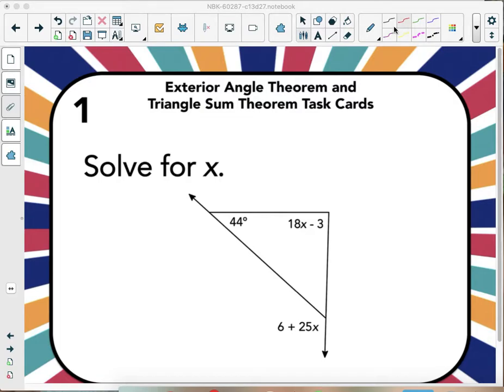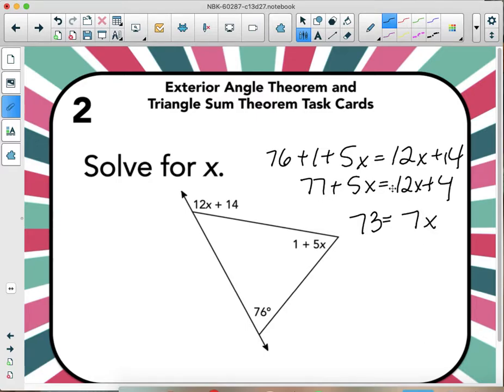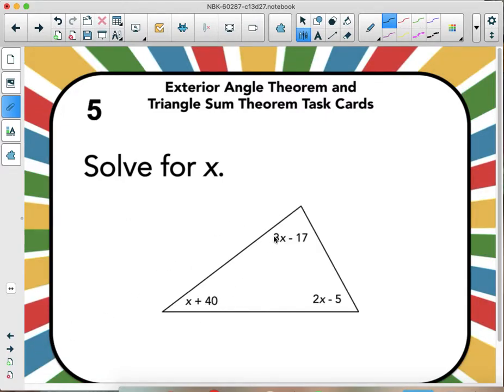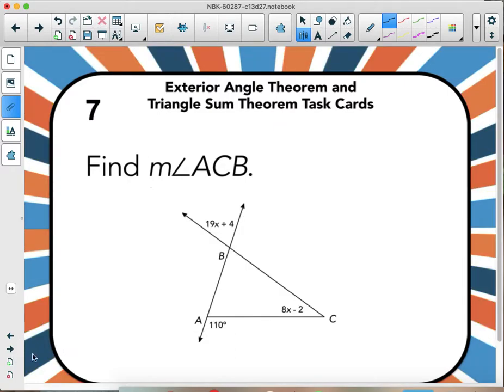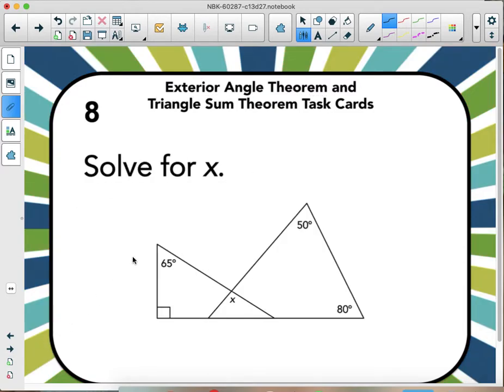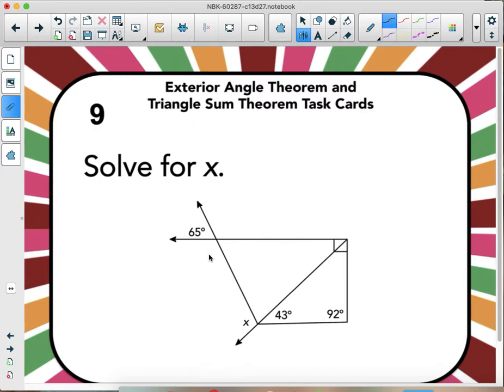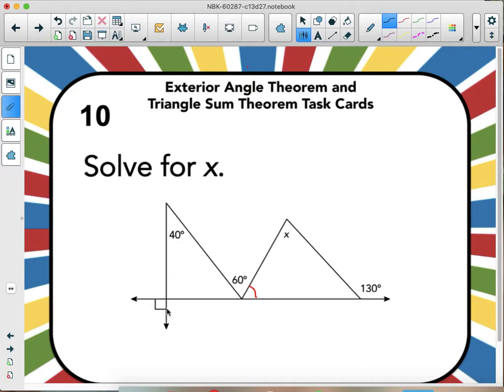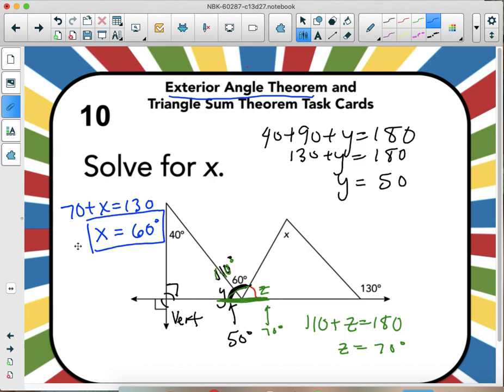Exterior Angle Theorem & Triangle Sum Theorem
Mr. Schultz walks through how to use the exterior angle theorem and the triangle sum theorem.